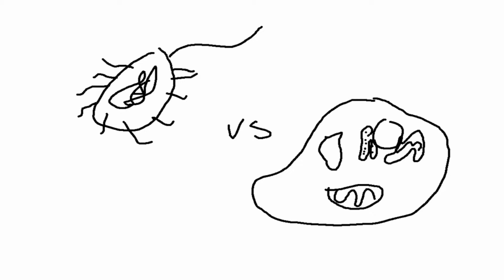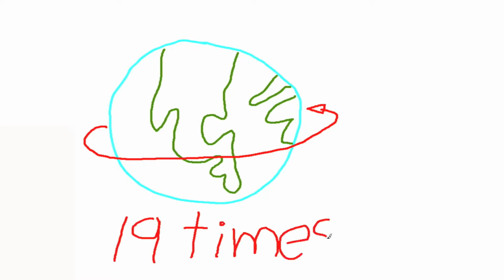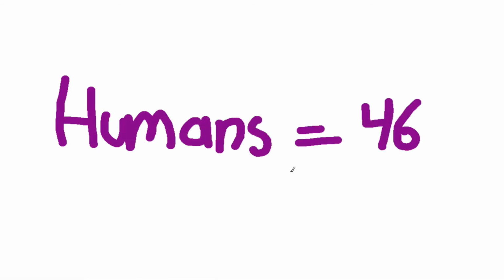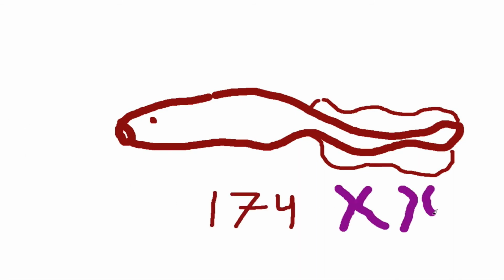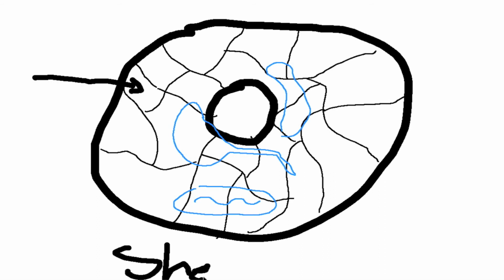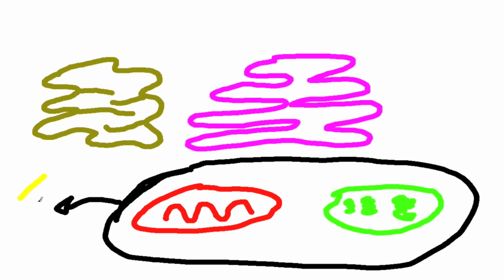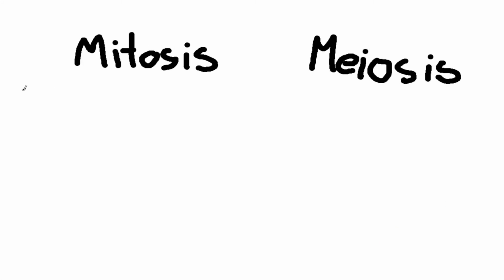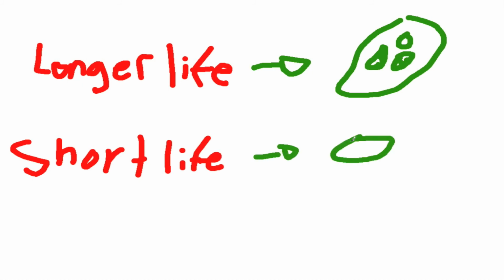Eukaryotes Vs. Prokaryotes!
Hey Youtube! In this video we cover a lot about the functions, structures, and behaviors, of both eukaryotes and prokaryotes; and we compare them in order to find certain similarities and differences between each other. In this video we also cover topics such as mitosis, meiosis, binary fission, phagocytosis, and a little bit about the cell structure, in between many other things!  I really hope you enjoy!

-All information based on the AP Biology Course ASFG 2014-

DRAWINGS:
-Planned, drawn, and edited by myself-